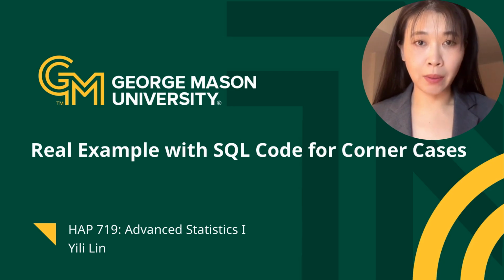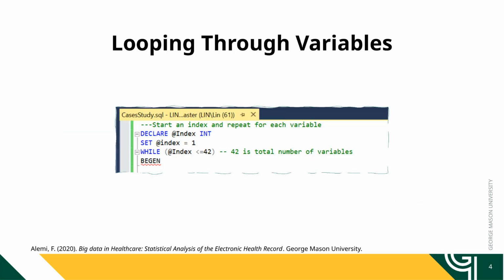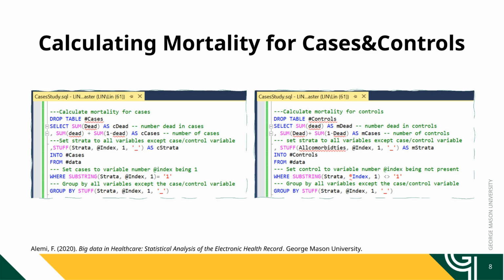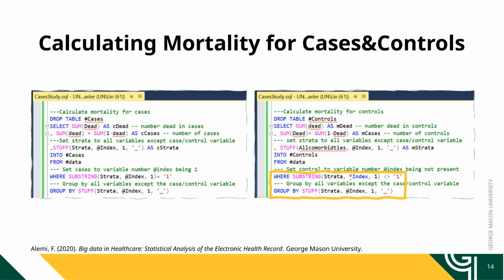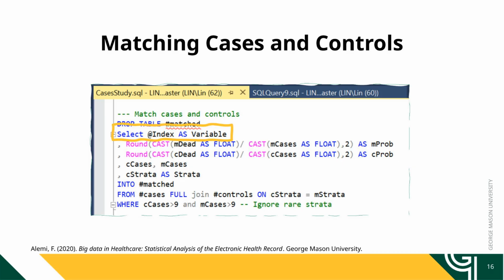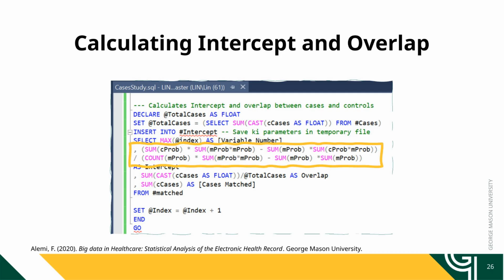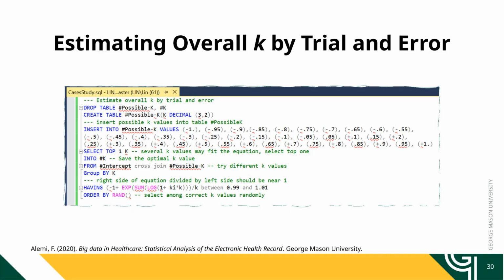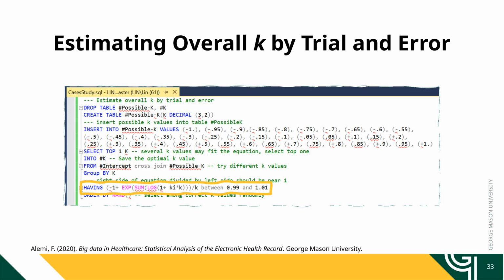Multiplicative Models Using Corner Cases